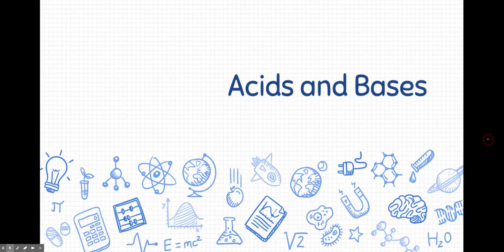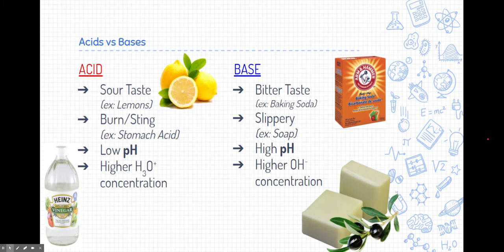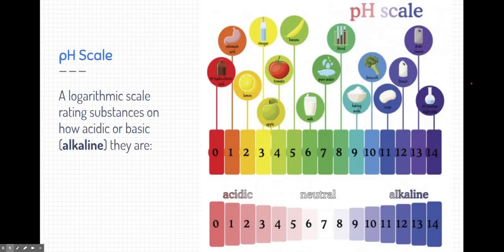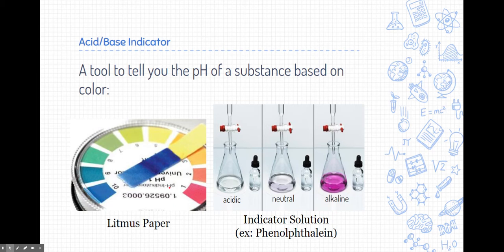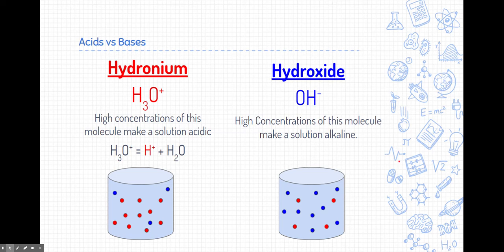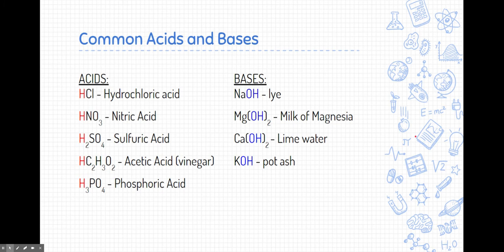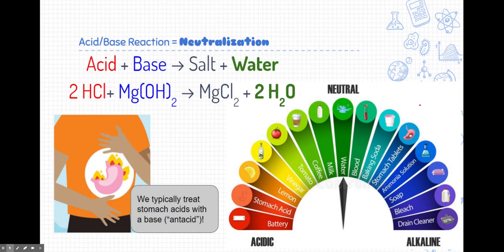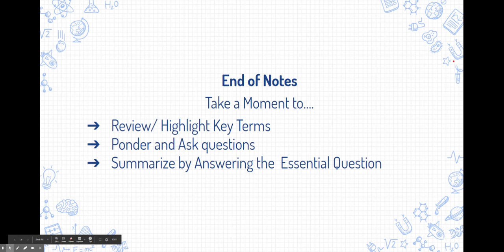Notes: Acids and Bases